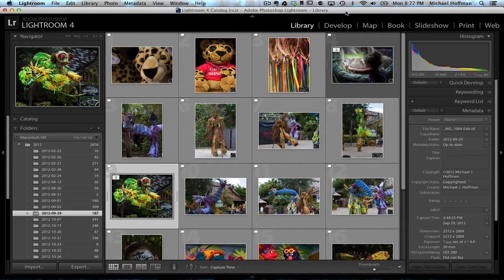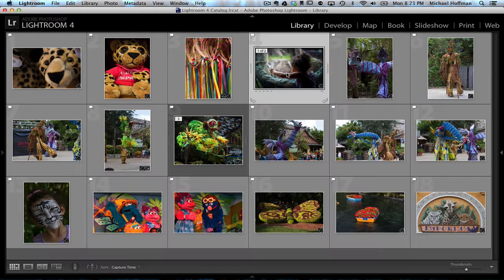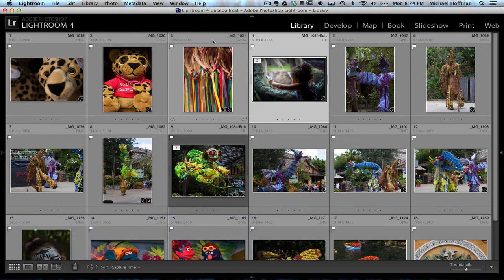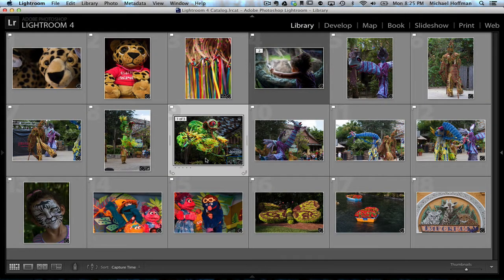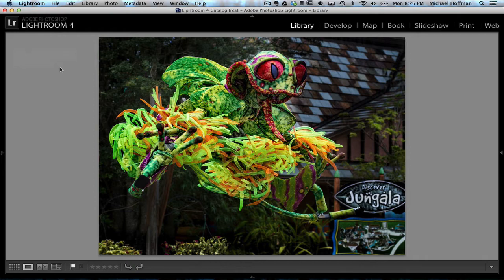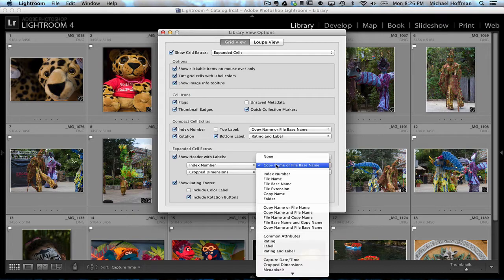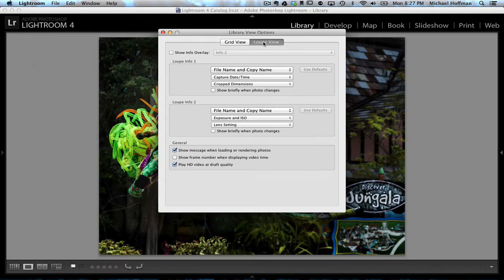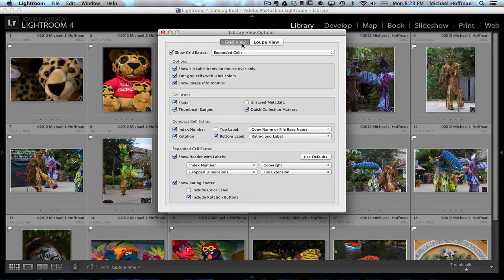Heads Up! Getting Information in Adobe Lightroom 4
Lightroom is wonderful in the way it can stay out of the way and keep you immersed in your images. But, if you need some information while your images fill the screen, there's no need to open up panels or access menus. Lightroom's View Options open the door to a wealth of information, presented heads up style in both the Grid and Loupe views.